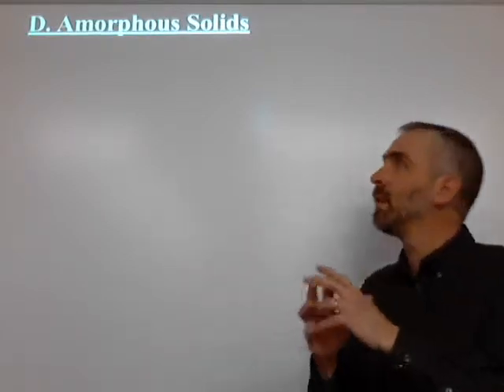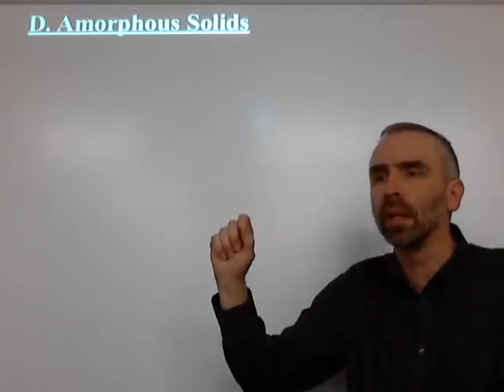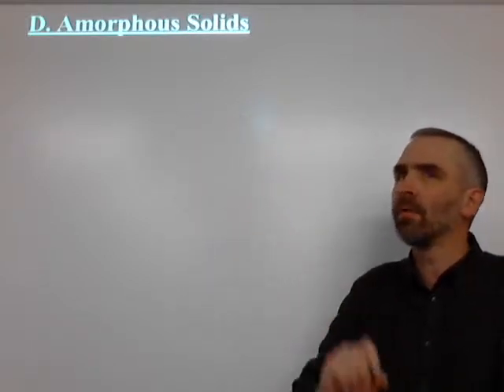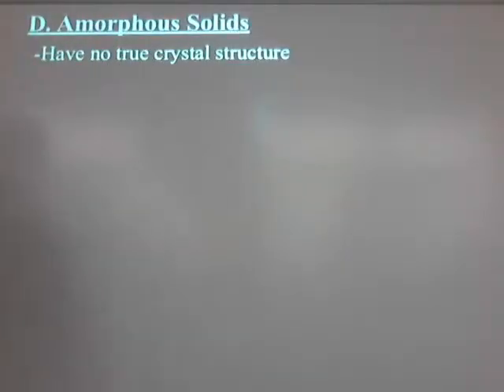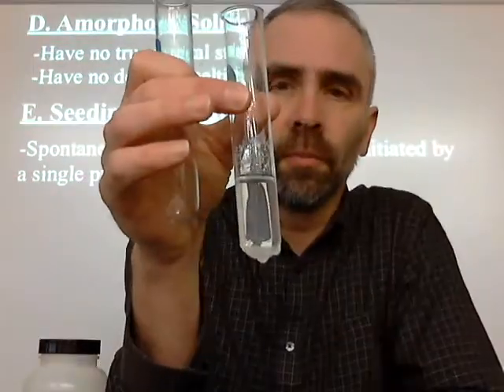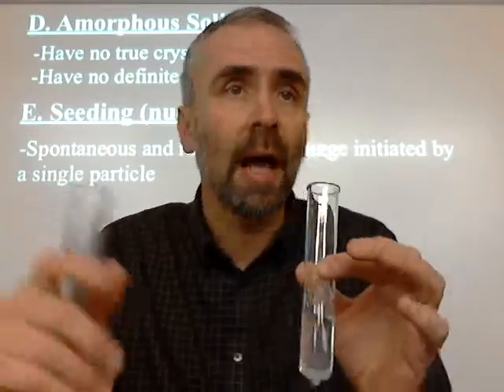Ch.13.3-Amorphous Solids and Seeding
What are amorphous solids and what is Seeding?